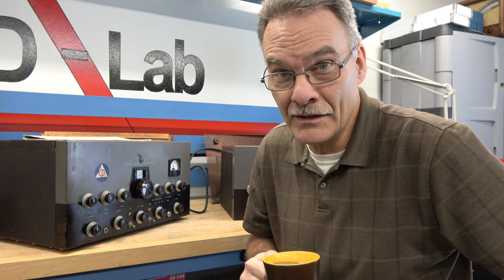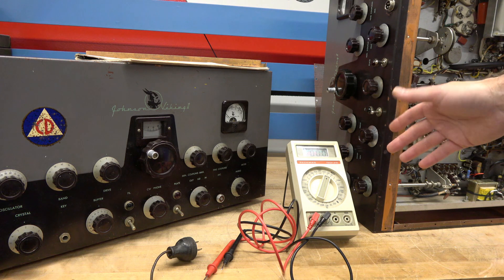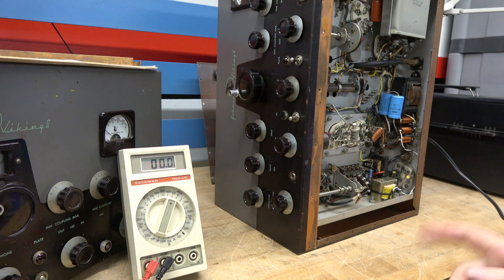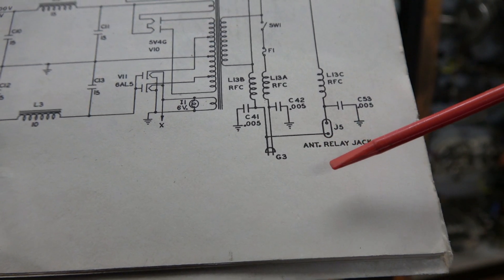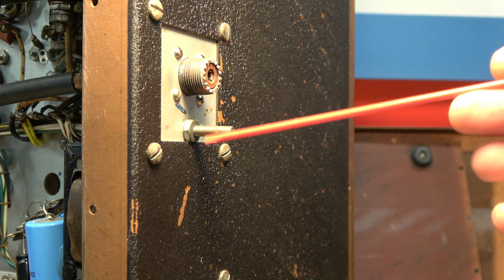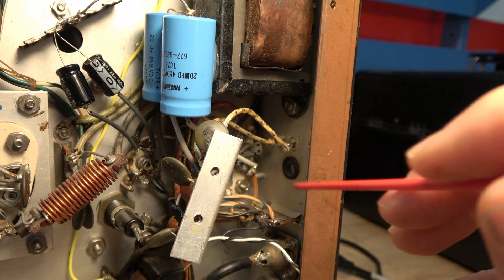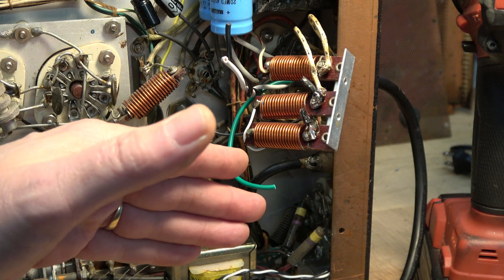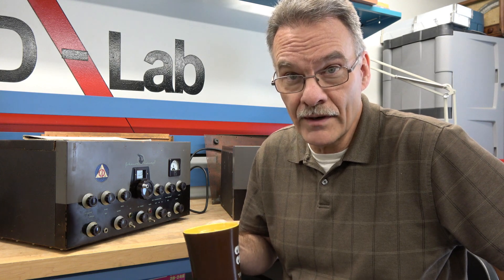How to update Johnson Viking II Ham Transmitter AC power Safety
Many older electronic devices came with unpolarized AC power cords. Back in the day that was OK as the manuals came with specific proper grounding instructions. This however, does not eliminated the possibility of being shocked. The same issue is famous among-st tube guitar amplifiers. Many reports of players being shocked from a HOT chassis. A very dangerous situation which can easily be remedied with a modern 3 prong grounded AC cord. The procedure takes approx 1 hour. The result will be a layer of protection to eliminate you from being poked. As you can see in this video the hazard is present even if the device is NOT powered. Also a good practice when servicing these devices, ground them to protect you and your test equipment. Hope this video is of value to you. Remember, this is presented as an option. Some consider this a modification, I view it as an upgrade.